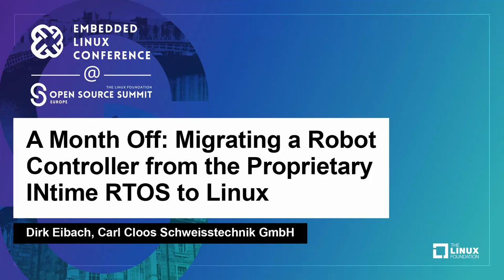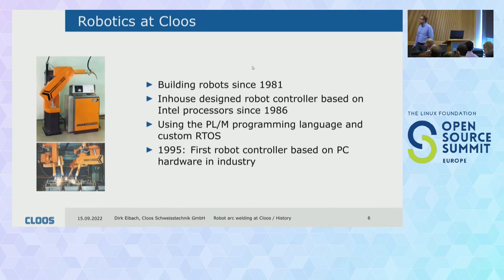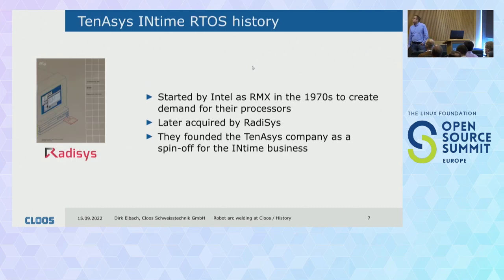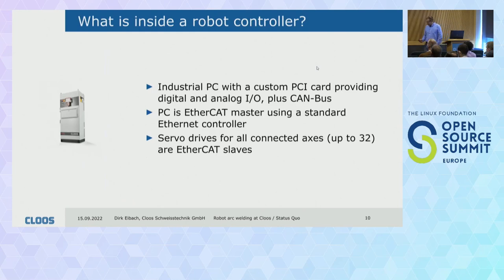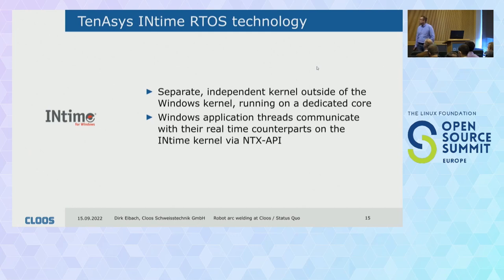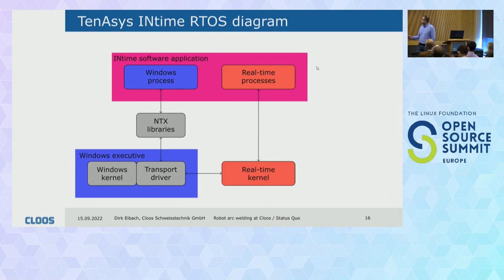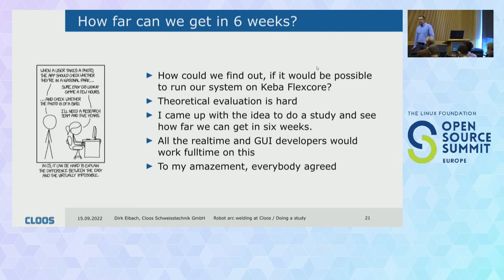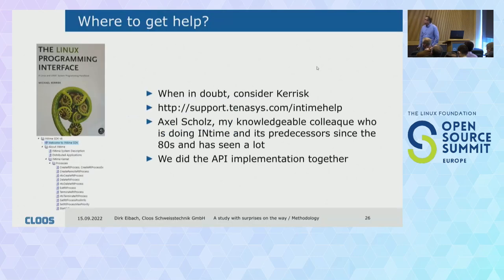A Month Off: Migrating a Robot Controller from the Proprietary INtime RTOS to Linux - Dirk Eibach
A Month Off: Migrating a Robot Controller from the Proprietary INtime RTOS to Linux - Dirk Eibach, Carl Cloos Schweisstechnik GmbH

Carl Cloos Schweisstechnik GmbH is maintaining its own robot control software since the 1980s. At that time Intel was offering a Realtime Operating System called RMX to create some demand for their processors. Cloos was probably the first company using conventional PC technology to control industrial robots, and RMX was a perfect fit. Today RMX is called INtime and is licensed by TenAsys Corporation. It can be tightly integrated with the Windows platform which makes GUI development easy for people coming from that background. In 2021 there was a pretty interesting offer for the next Cloos robot controller platform hardware, but it was Linux based. As the controller software team at Cloos consists mainly of Windows developers, that was a tough call. But in 2019 a Linux nerd (our speaker) had joined the team and he suggested to do a study: take a month off from all running projects and evaluate what could be achieved in porting the controller software to Linux in that time. To his astonishment, everybody agreed. This is the story of that month. It is a story of technical and human challenges, a story of sweat and tears, a story of success and failure. And yes, there will be technical details, no worries.